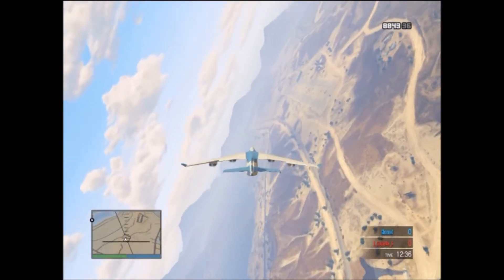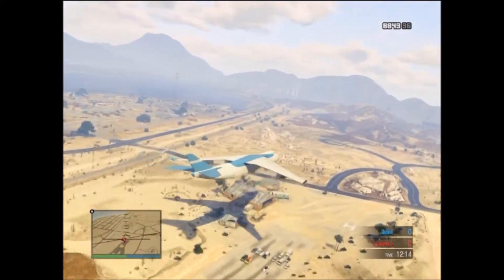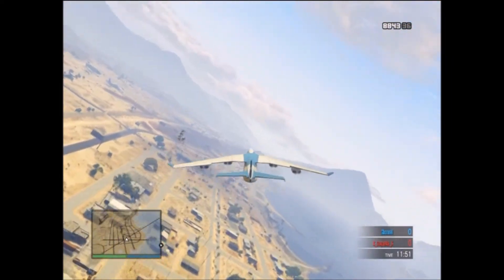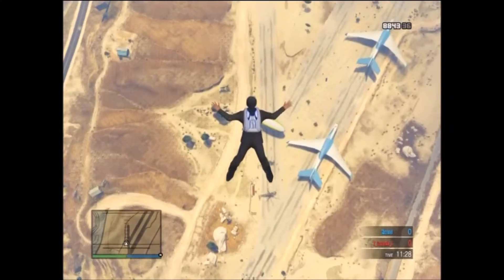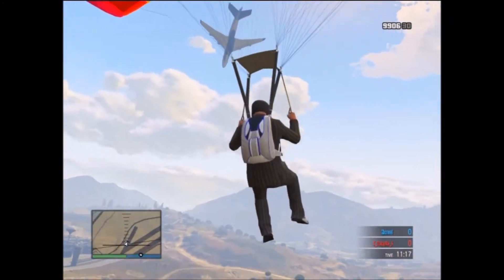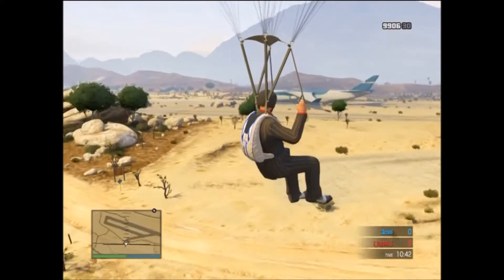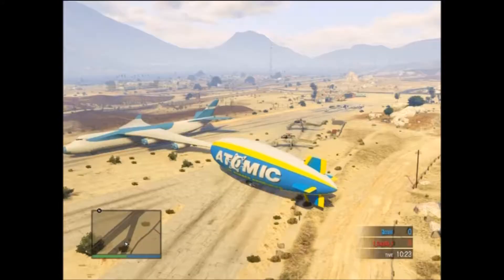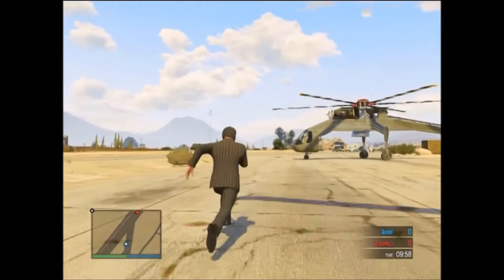GTA Online Mods: MODDED VEHICLES DEATHMATCH